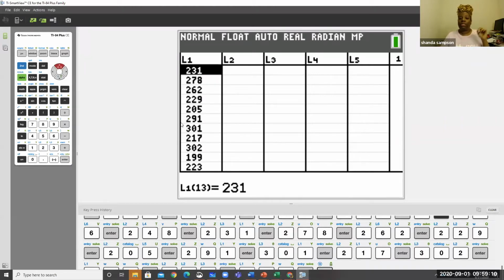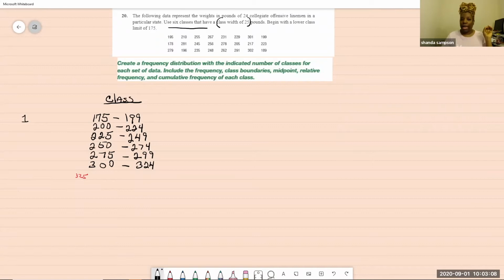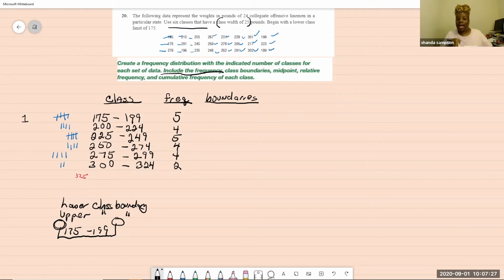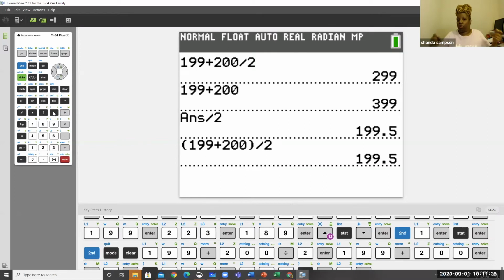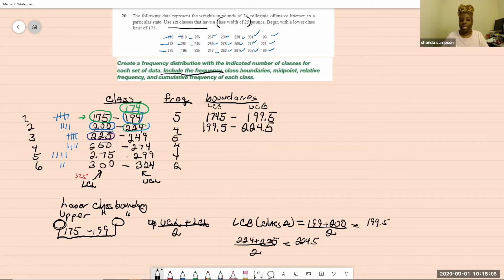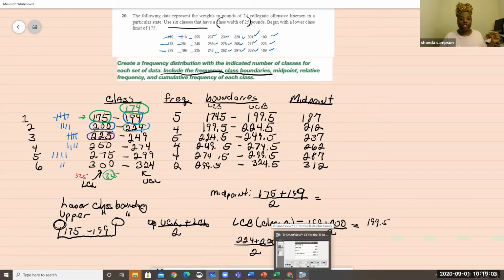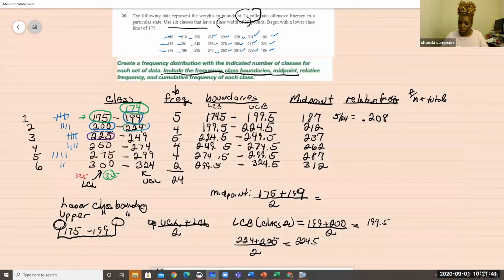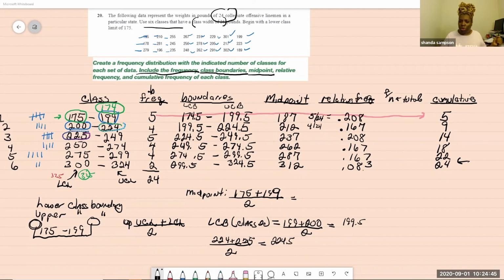Statistics Math: How To Frequency Table, Relative Frequency, and Class Boundaries (TI84 Calc-2020)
Statistical Math: This video will teach you how to create a frequency table.
This video will teach you how to create a relative frequency table and a cumulative frequency table.
This video will also show you how to get class boundaries and class midpoints.
Don't forget that you will learn how to use the TI84 calculator to assist you in creating all of these tables.
Bonus: Bloopers at the end for some fun :)